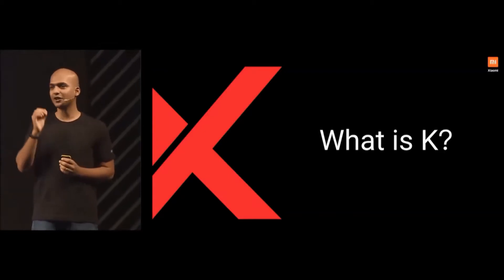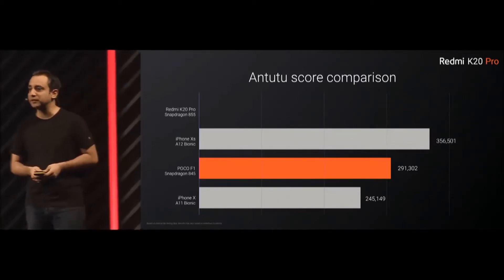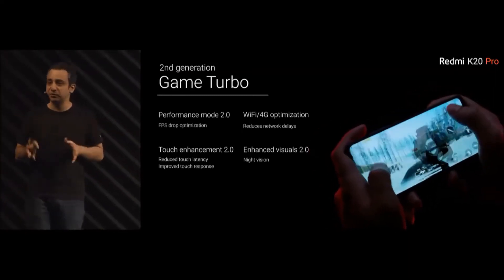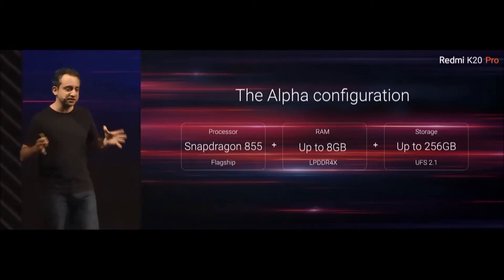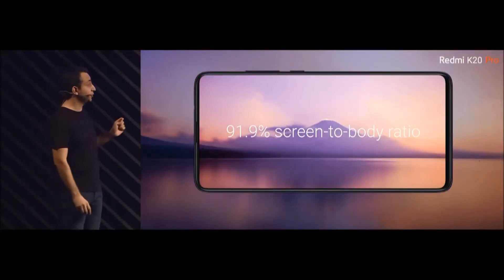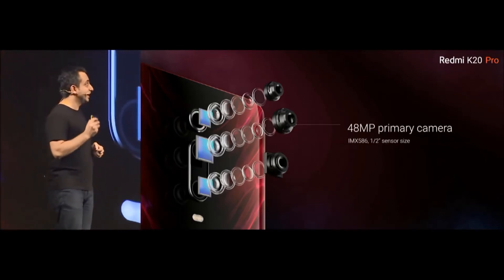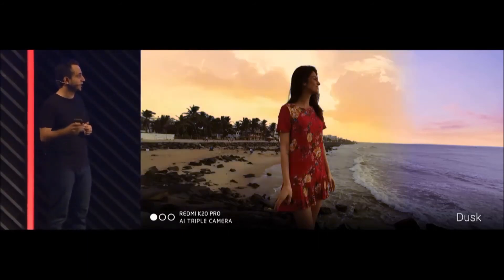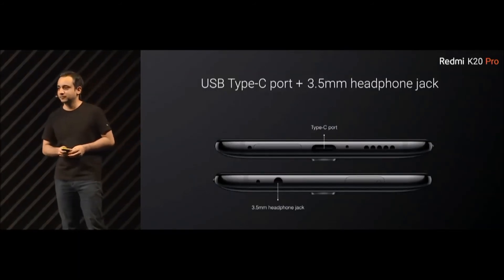Redmi K20 Pro Launch in 11 Minutes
Watch Redmi K20 Pro Launch Event in 11 Minutes. It cover all you the information and features about Redmi K20 Pro that you need to know. Redmi K20 Pro Price, Specs, Design, Availability, colors, Version & Everything.